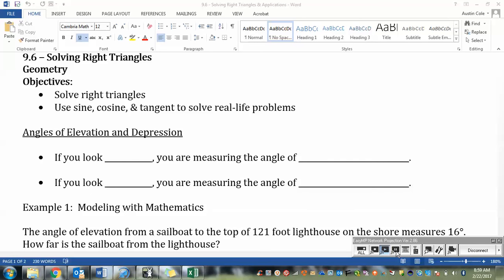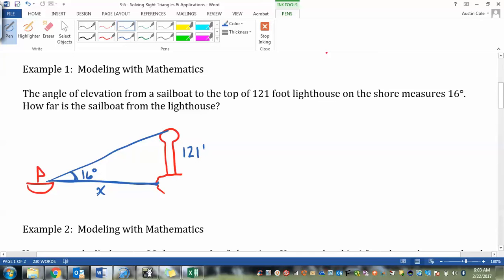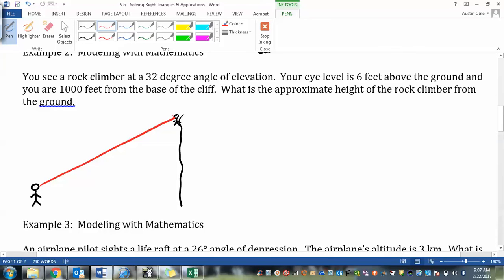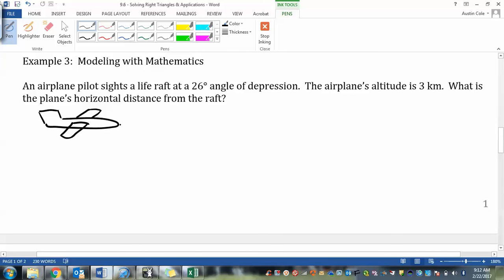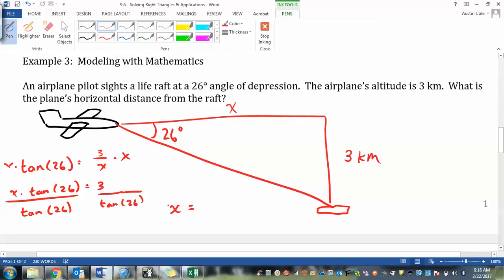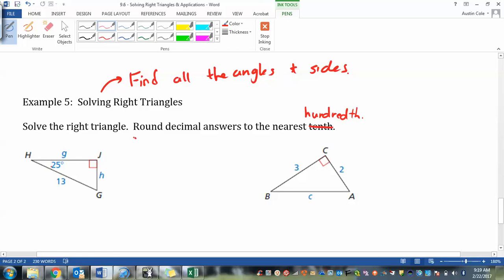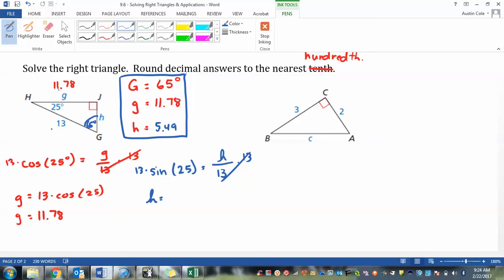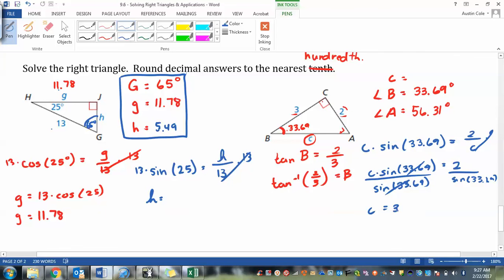9 6 Solving Right Triangles & Applications VIDEO